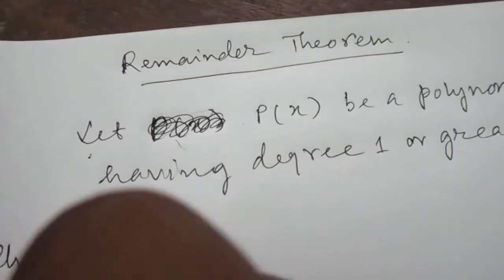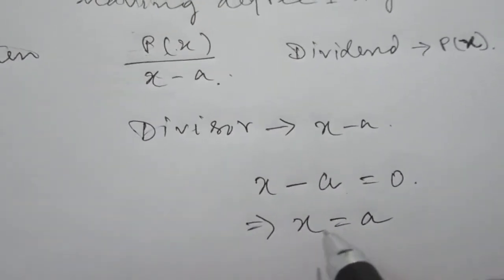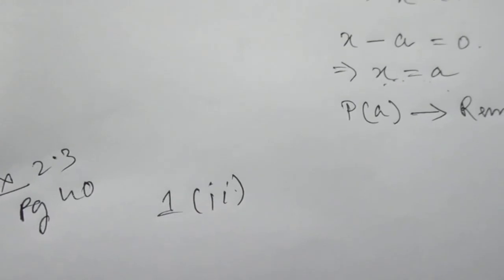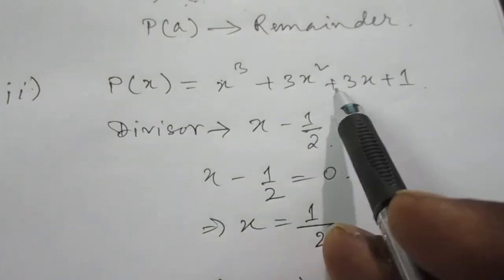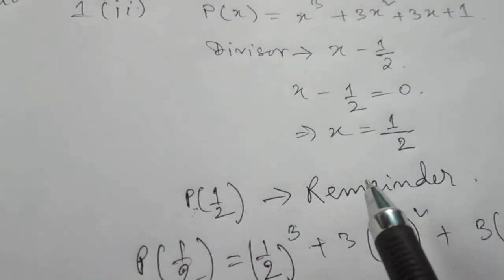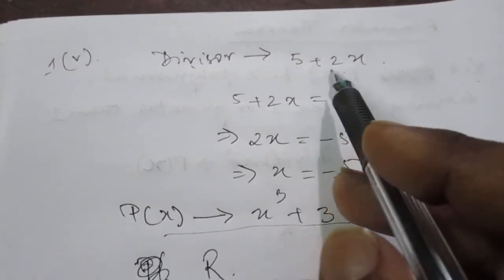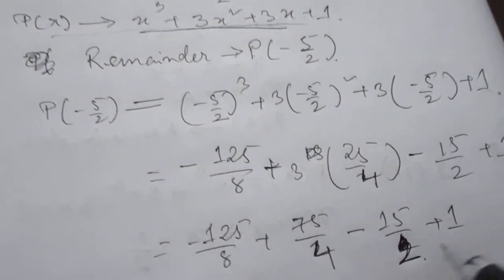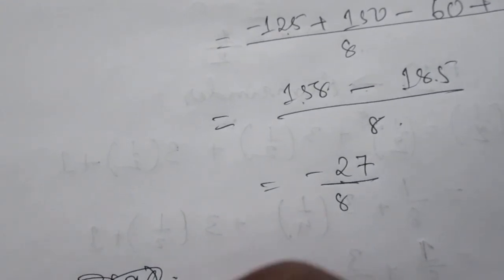Class 9 Remainder Theorem/How to find the remainder of division of Polynomials by Remainder Theorem